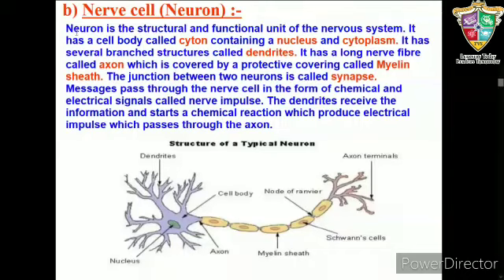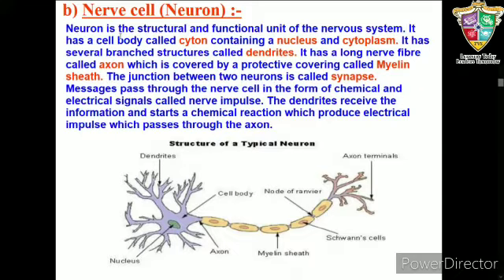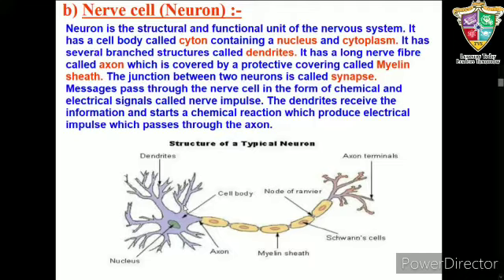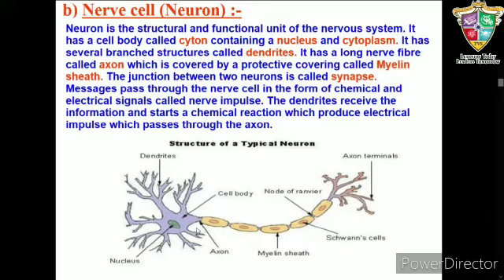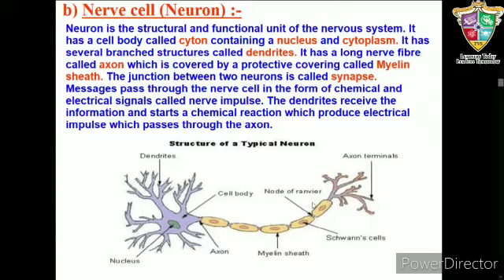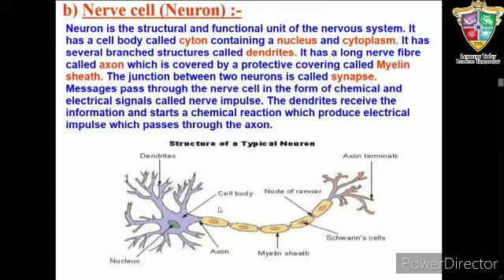Structure and function of neurons